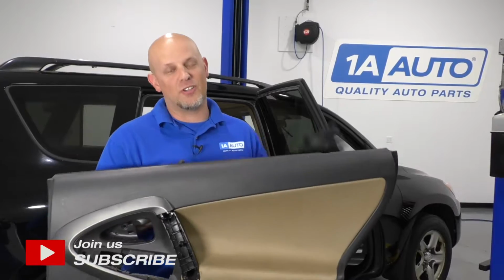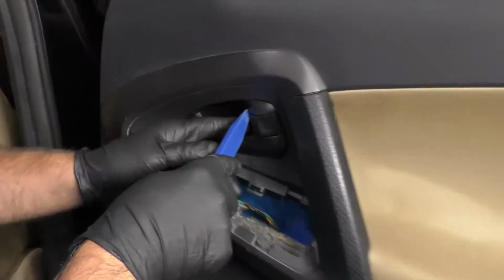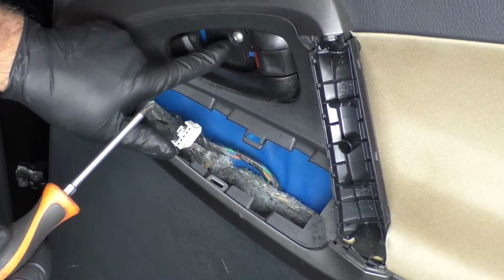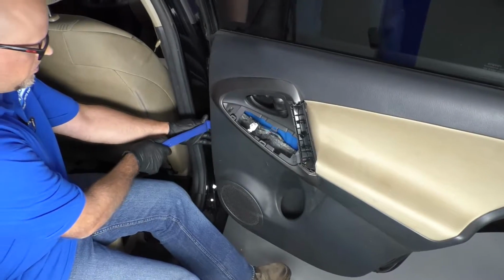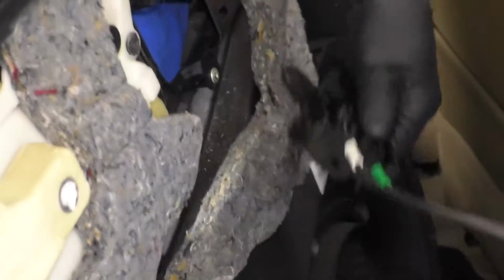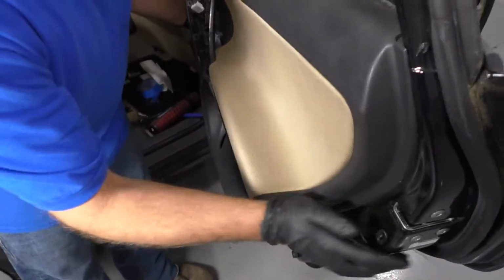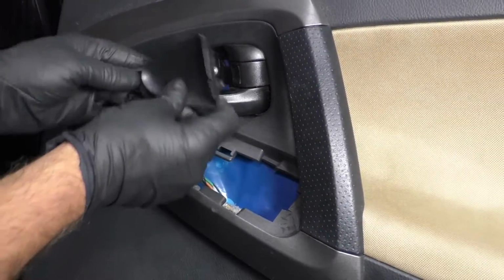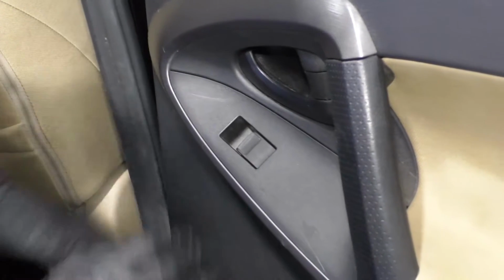How to Remove Rear Door Panel 05-12 Toyota RAV4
In the video, 1A Auto shows how to remove and replace a damaged, cracked, ripped, or soiled rear interior door panel. The video is applicable to the 05, 06, 07, 08, 09, 10, 11, 12, Toyota Rav4

This repair was done on a 2010 Toyota Rav4 Base 2.5L and the process should be similar on the following vehicles:
2006 Toyota Rav4
2007 Toyota Rav4
2008 Toyota Rav4
2009 Toyota Rav4
2010 Toyota Rav4
2011 Toyota Rav4
2012 Toyota Rav4